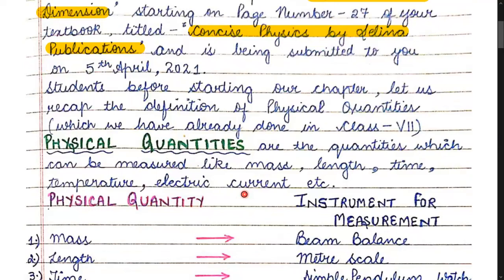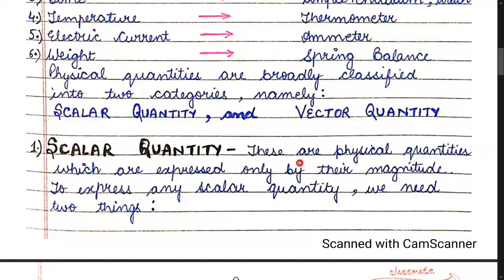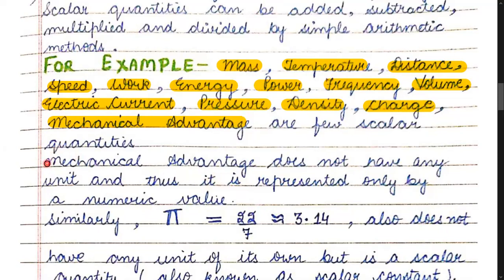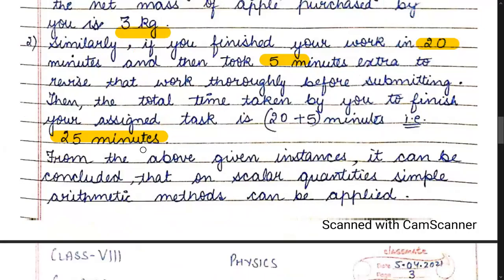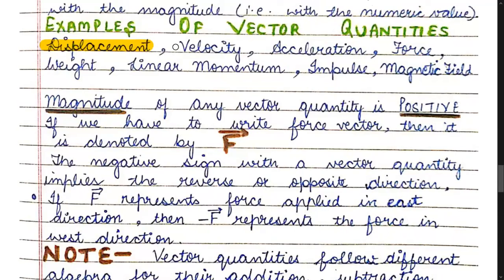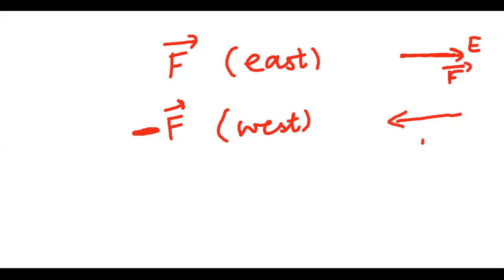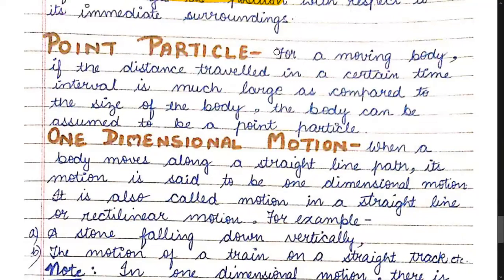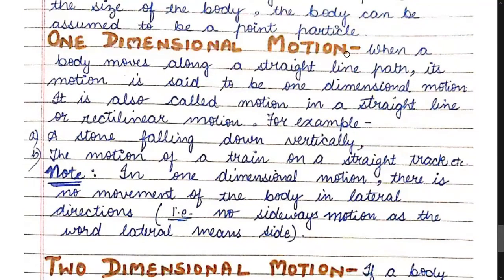Scalar and Vector, Physics, Class 8